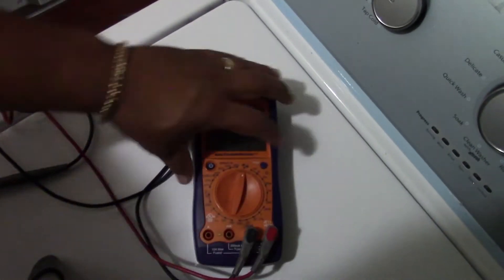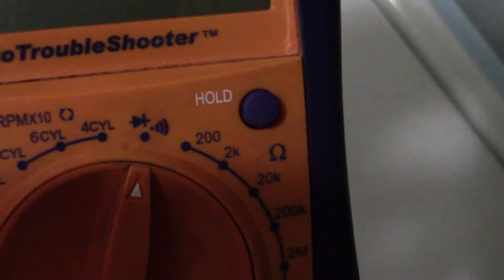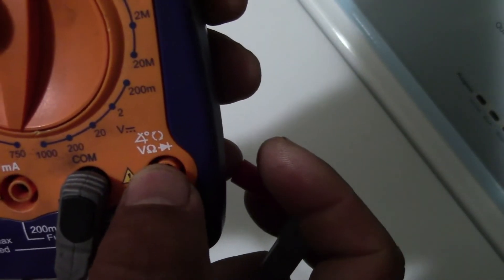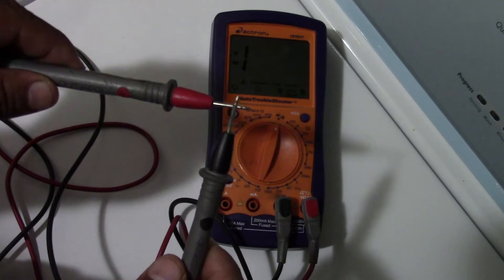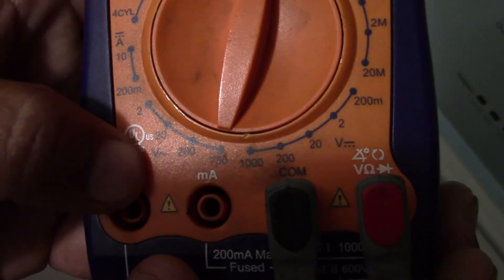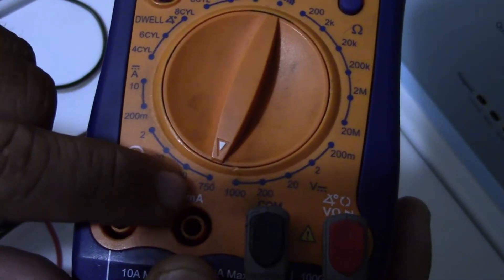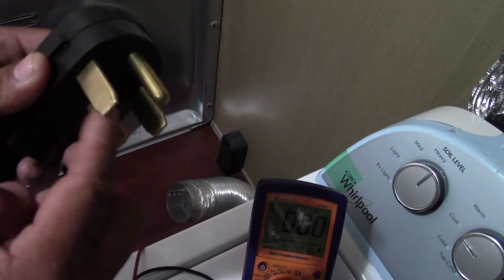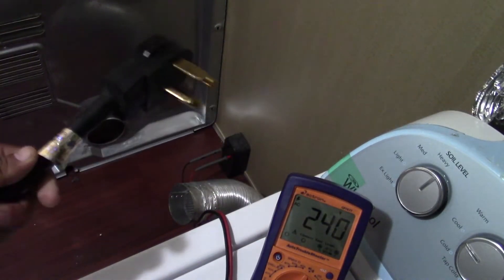How to use a digital multimeter to test a dryer that won't heat up